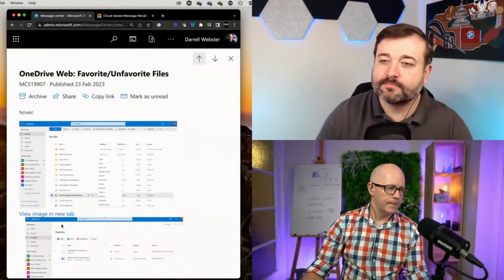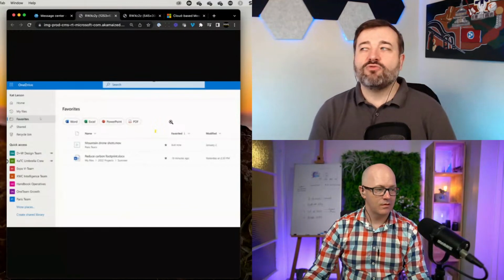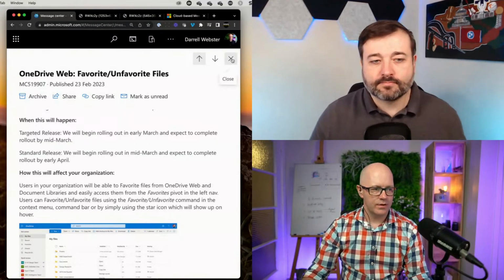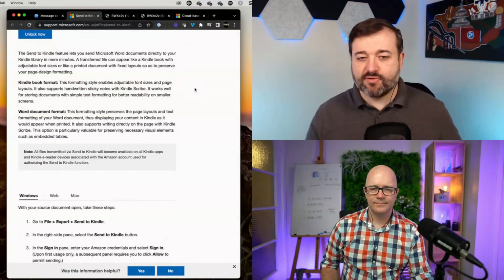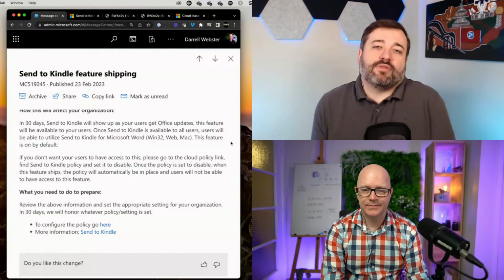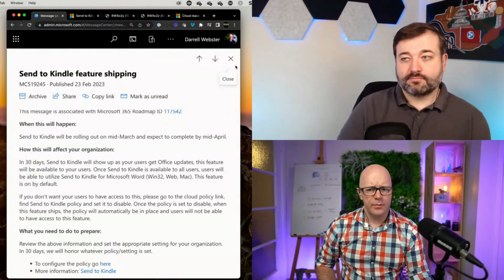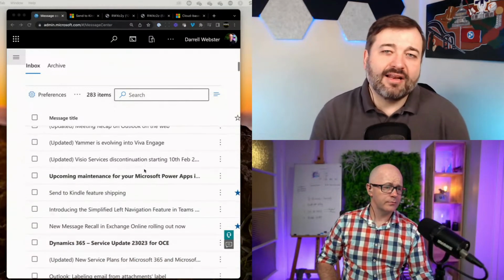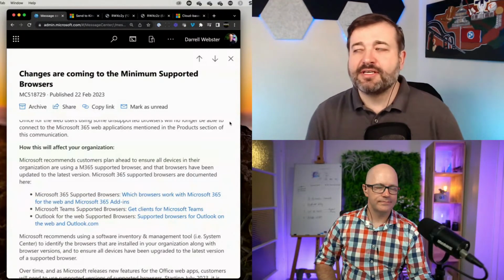Exchange Online: Almost Total Recall | Episode 274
He sent the message. But now he wants it back. No questions asked. He'll erase any memory of that message being delivered. Significantly higher recall rates. Almost, not quite total recall.
Oops, sorry about that. We mixed up our movie review channel with our message center review channel.

New Message Recall in Exchange Online rolling out now - MC519224
OneDrive Web: Favorite/Unfavorite Files - MC519907
Send to Kindle feature shipping - MC519245